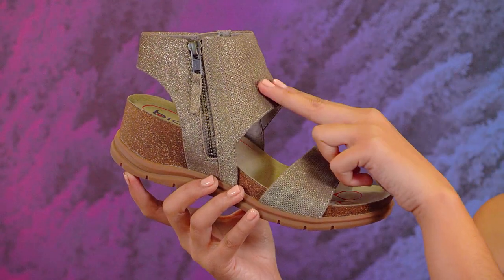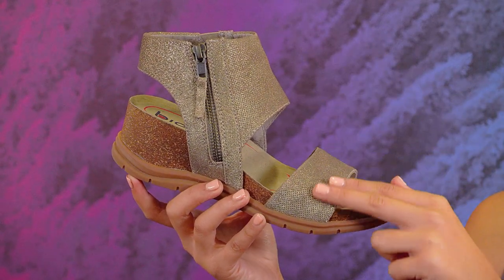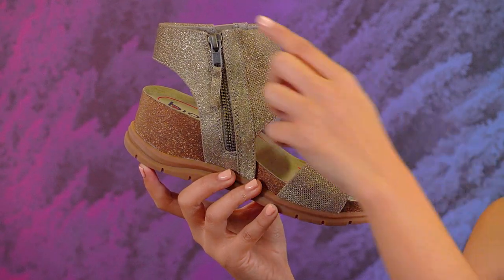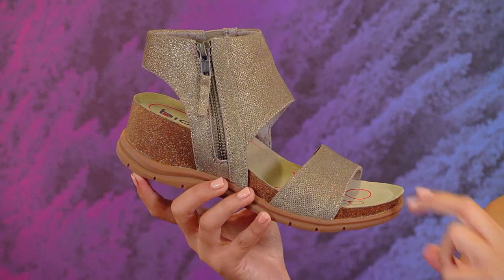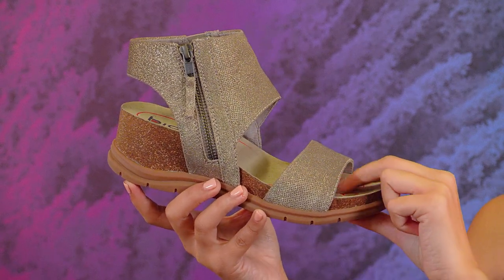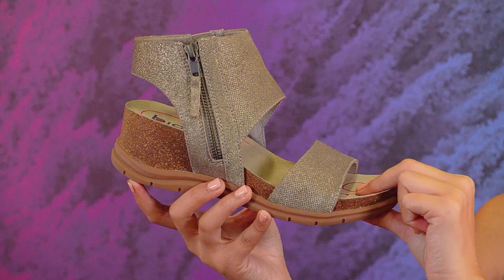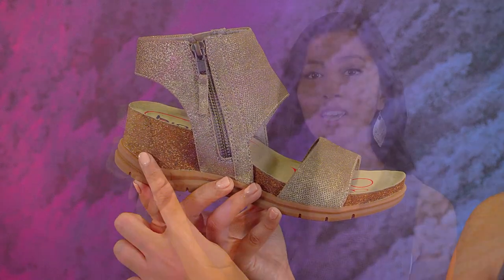Bionica Shoes - the PALOTINA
City-chic styling you can walk in for miles! The Palotina's super-soft perforated leathers hug the foot with just the right coverage, and the functional zipper adds a stylish edge.